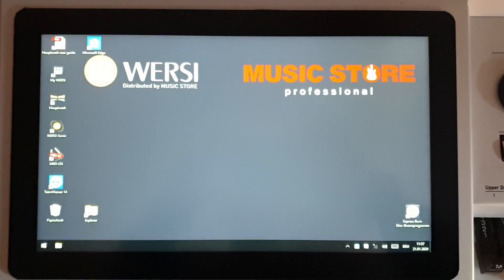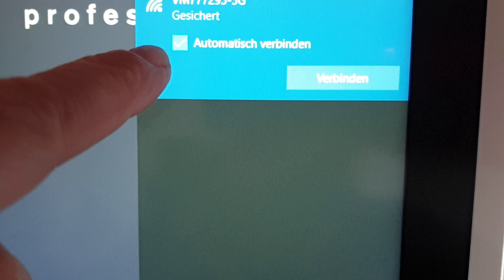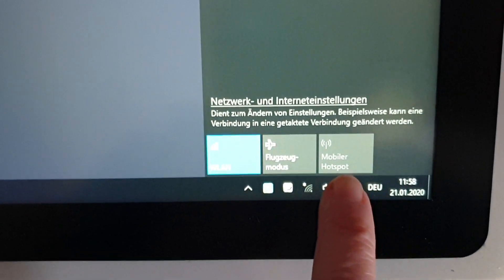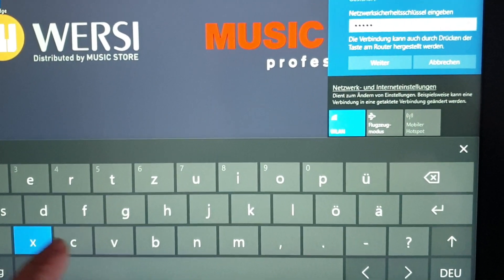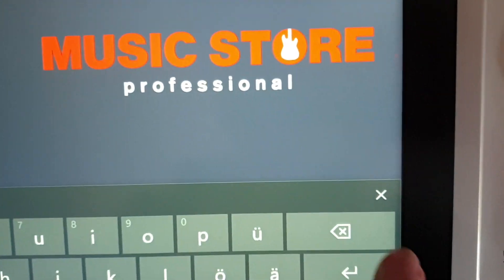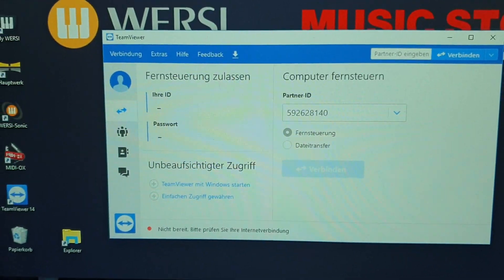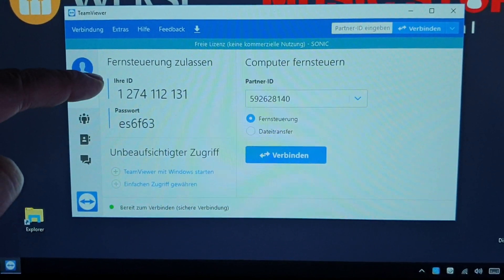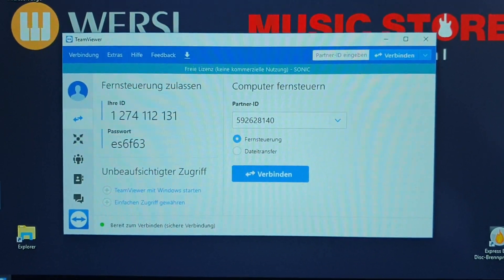Wersi internet connection instructions